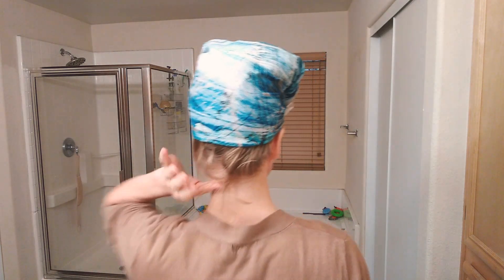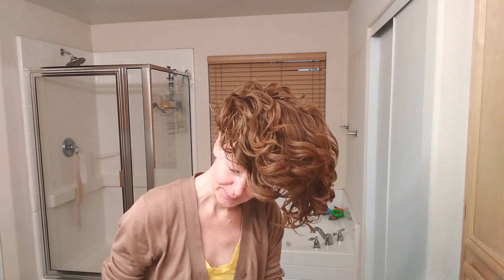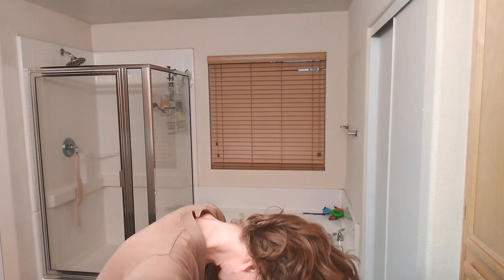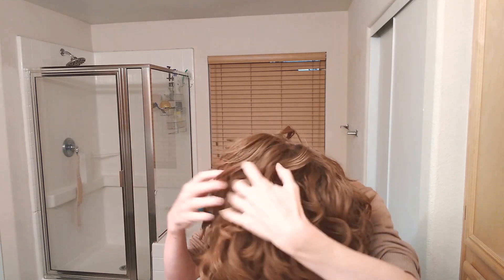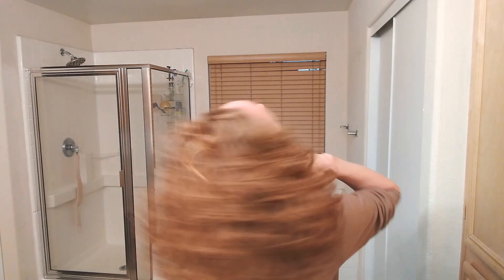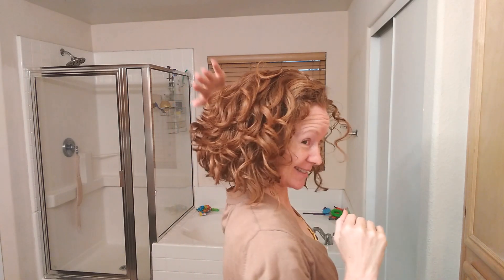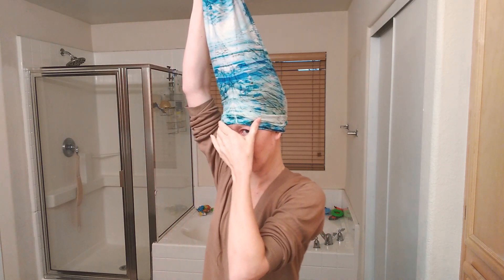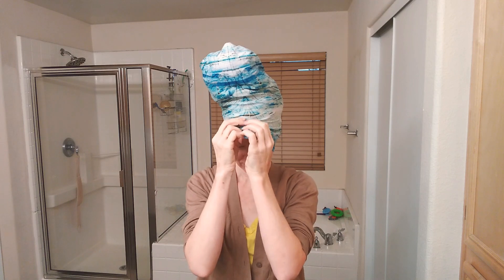Protecting Curls Overnight with a Buff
How to Protect Curly Hair/Waves Overnight
Maintain volume and definition through day 2-3-4+ Sleeping on curly hair. How to wear a buff and results after taking it off in the morning.
Minimal - 0 TOUCH-UPS!
Doesn't wrinkle forehead. Stays on well. Is not hot. Soft light weight fabric.

Buff Scarf Head Wrap

Amazon Influencer Online Storefront for More Suggested Products & DIY Tools/Ingredients

howtoprotectcurls Hey, if any of the links above are outdated or do not work, then go to my Linktree here.